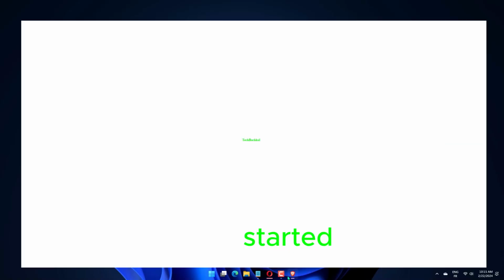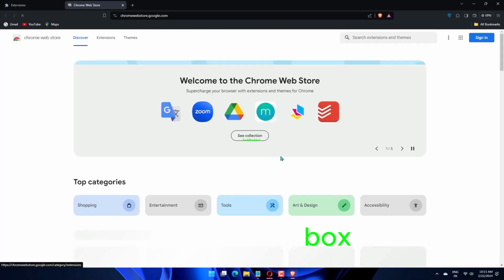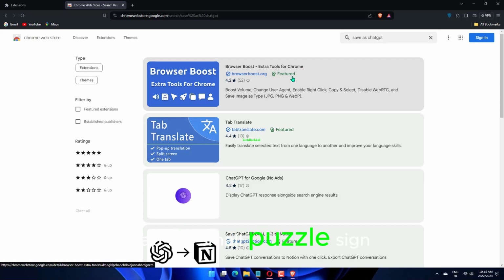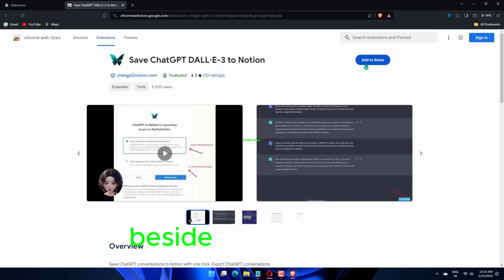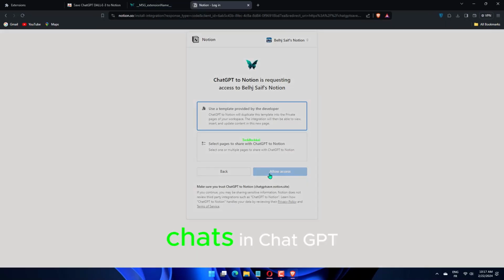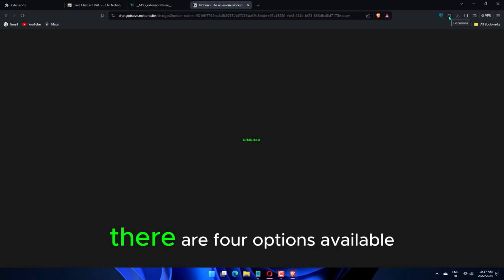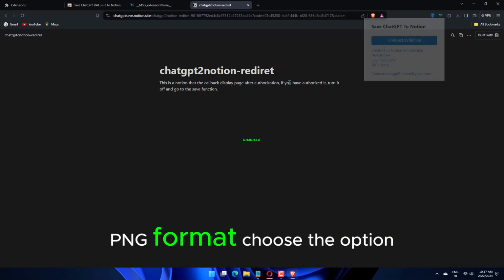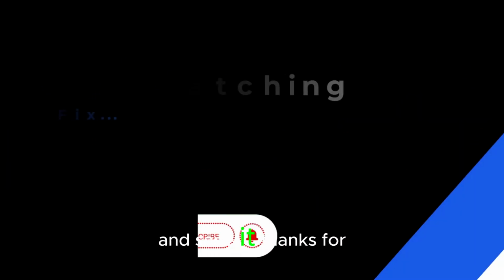How to Save ChatGPT conversations as PDF,HTML or PNG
Want to easily save your ChatGPT interactions for future reference, sharing, or analysis? While ChatGPT lacks a native export feature, there are workarounds available. This can be frustrating if you need to preserve important information. In this video, we'll explain why this happens and demonstrate simple methods to save your ChatGPT conversations in various formats.

00:00 Intro
00:10 Tutorial
01:09 Outro